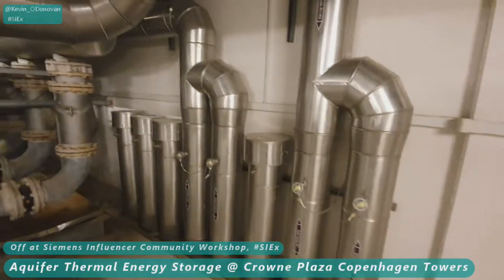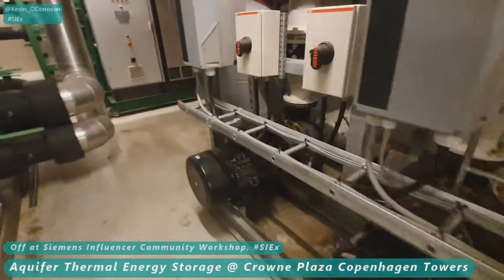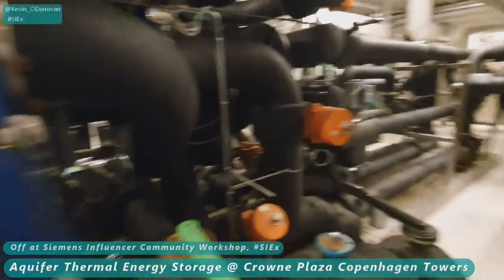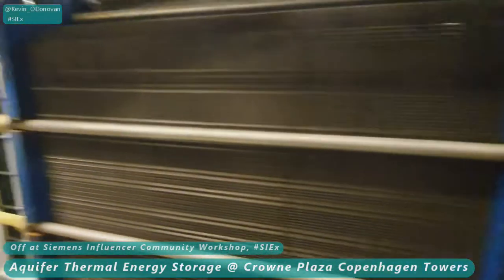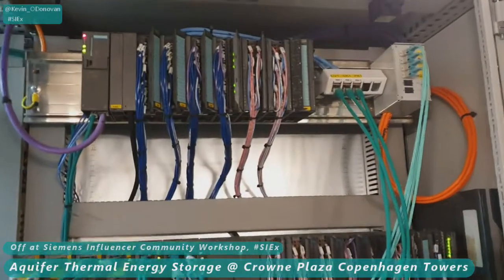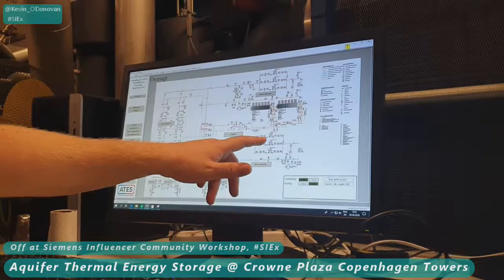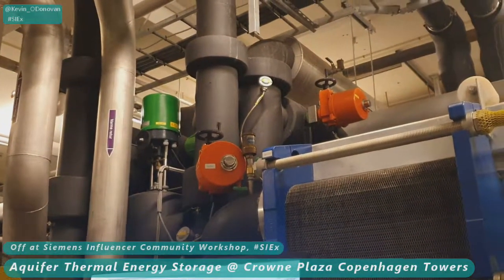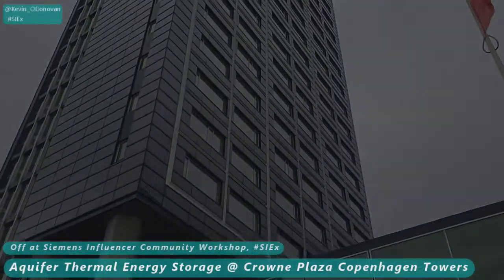An Aquifer Thermal Energy Storage (ATES) system ... A glimpse inside ...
As a member of the Siemens Influencer Community, SIEx, I recently attended a workshop in Copenhagen, we got the opportunity to visit the Crowne Plaza Copenhagen Towers.

Now as per usual for me, I was interested to learn about the technology used to heat and cool the entire hotel … So here's a glimpse inside …

The hotel opened in 2009 and one of its key attributes is how it gets its energy from renewable sources, from groundwater heating & cooling system and from a large solar installation integrated into the hotel’s façade.

Thanks to all the staff at the hotel for their time and hospitality ...

It's always great to see some of the EnergyTransition technology we talk about in action in the real world ...

For more information about what I get up to, check out